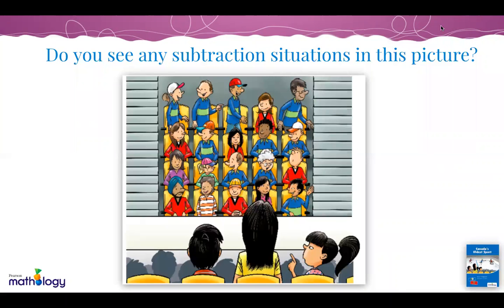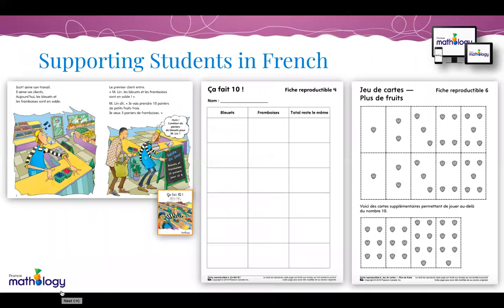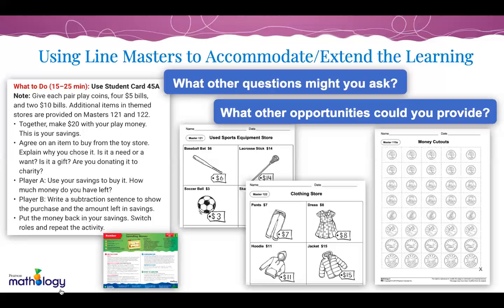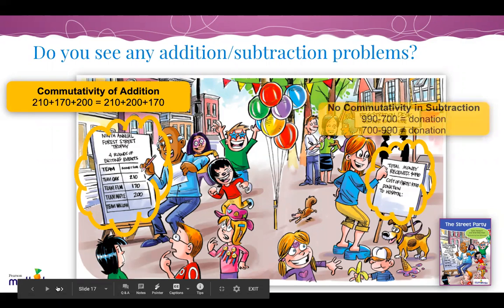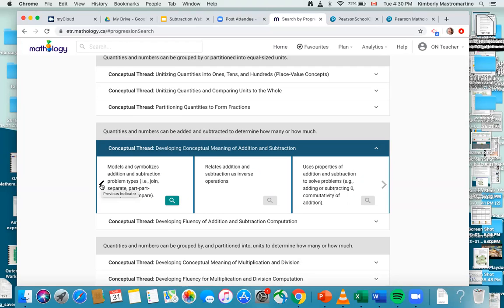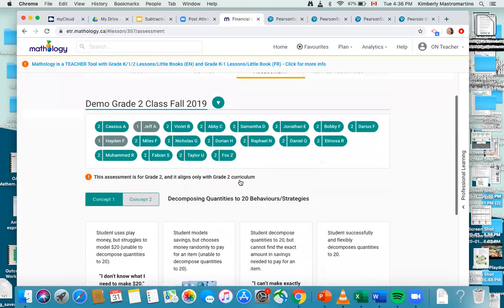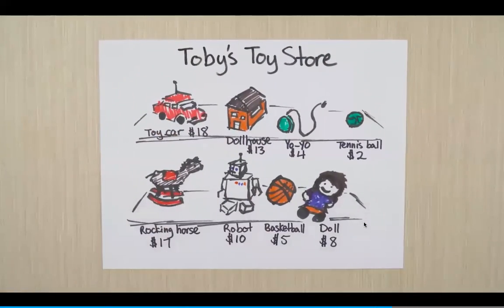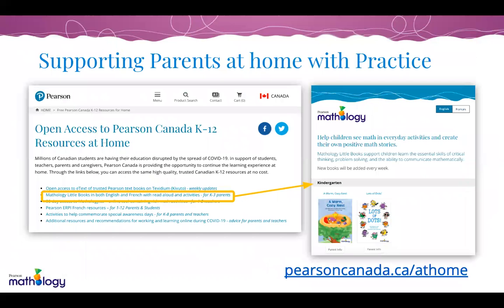March 31st Mathology Webinar recording